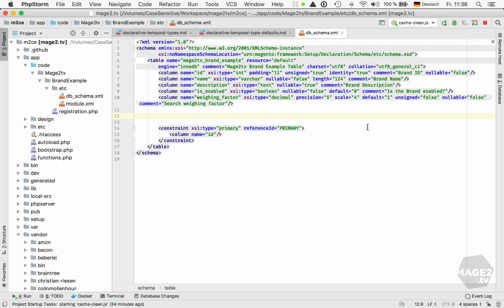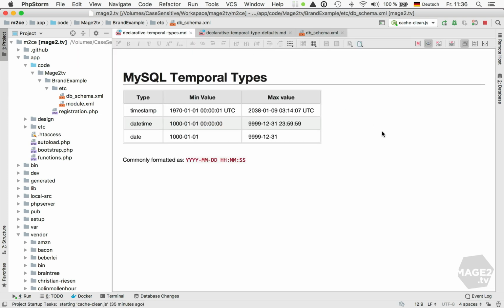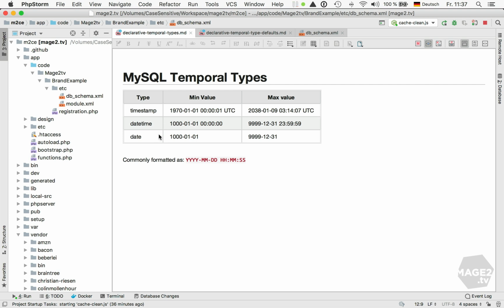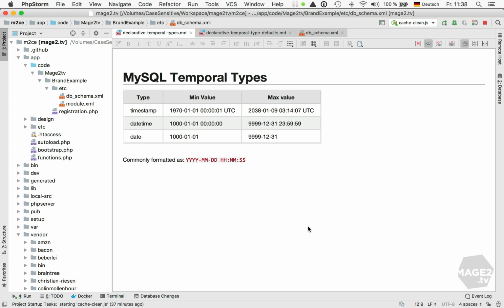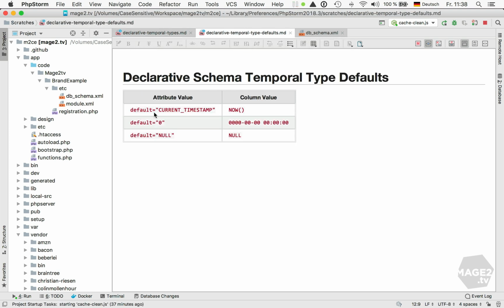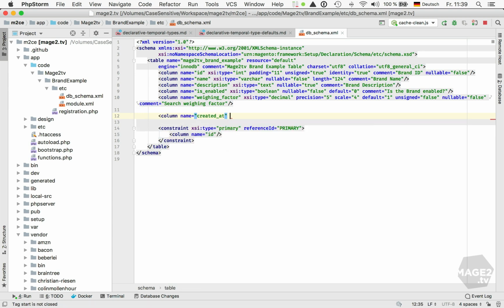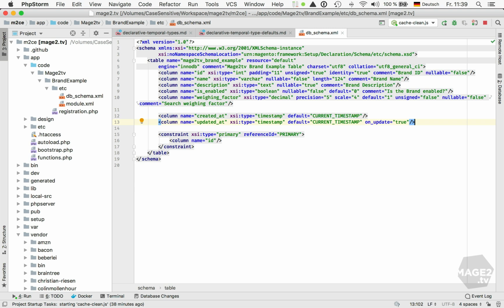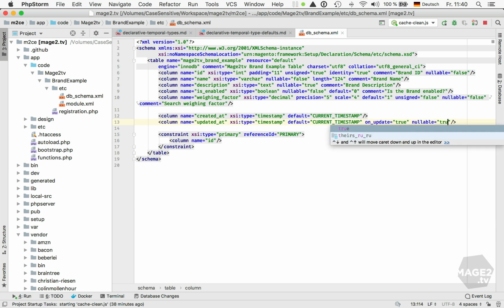Specifying a TIMESTAMP or DATETIME column in declarative schema | Fundamentals 1.10.8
This video covers the ins and outs of the temporal types with declarative schema: TIMESTAMP, DATETIME and DATE.